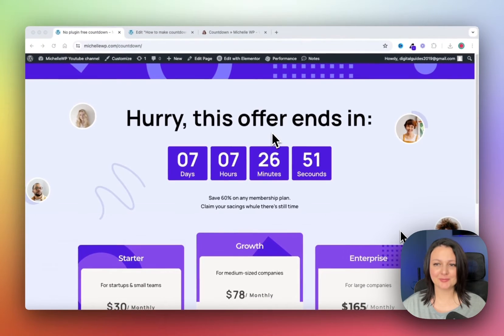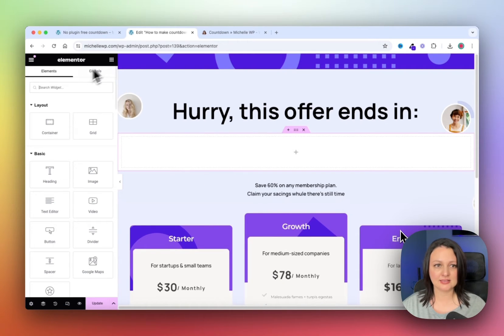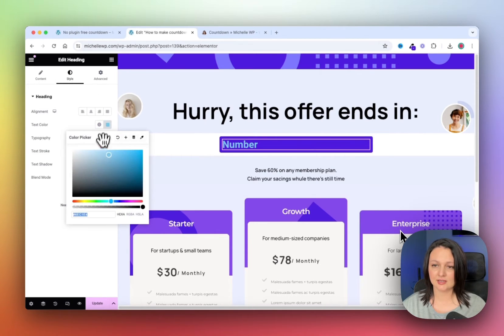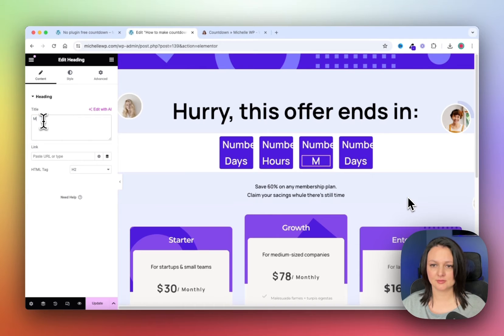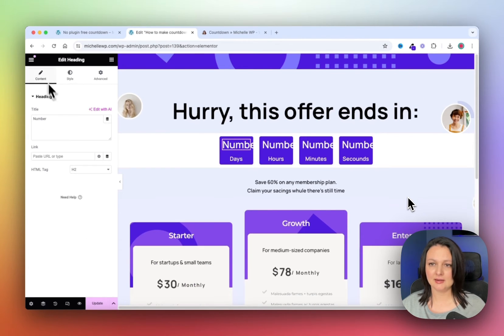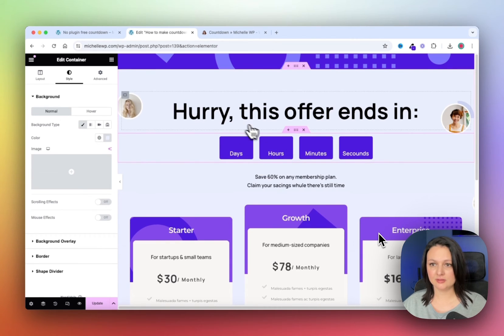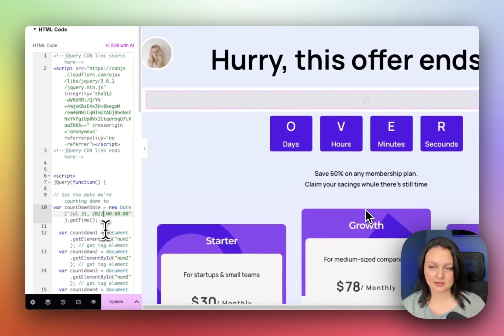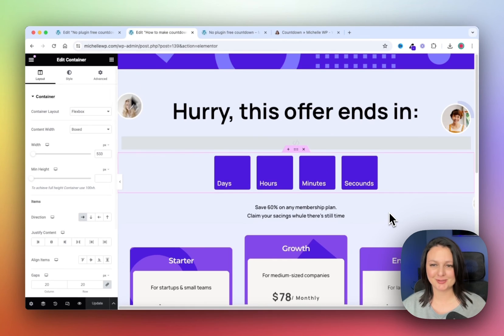Countdown Timer For Elementor Free I How to Add Countdown timer Tutorial Elementor Free (No plugin)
Learn how to add a evergreen countdown timer for Elementor Free in this countdown timer tutorial for Elementor users. I'll show you step-by-step how to create a css countdown timer animation in Elementor without using Elementor Pro and just.

Adding a evergreen countdown timer to your Elementor website can be a powerful way to create a sense of urgency and drive conversions. Fortunately, there are several free options available that make it easy to incorporate this functionality. By using some HTML and CSS this countdown timer tutorial allows you to quickly add a responsive, customizable countdown to your pages.

You can choose from a variety of styles and animations, and even set the timer to be "evergreen" so it continuously counts down. Creating the countdown this way gives you more control over the design and styling, allowing you to create eye-catching, animated countdowns that seamlessly blend with your Elementor-built website.

The viewers who found this video helpful was searching for:

• How to add countdown timer widget for Elementor free or just how to make a evergreen countdown timer in Elementor for free
• How to create the countdown timer sin horas Elementor or maybe easy countdown timer Tutorial for elementor useres

Moreover, this method ensures that your countdown timer remains lightweight and efficient, without the potential performance issues that can happen when relying on a third-party plugin. By leveraging the power of Elementor's built-in features and custom CSS, you can create a countdown timer that is both visually appealing and optimized for fast loading times.

No matter what free countdown timer you choose for Elementor, you'll be able to leverage the power of urgency to boost engagement and drive results on your site. So don't miss this great opportunity, hurry up and add a free countdown timer to your Elementor website today and start seeing the benefits.